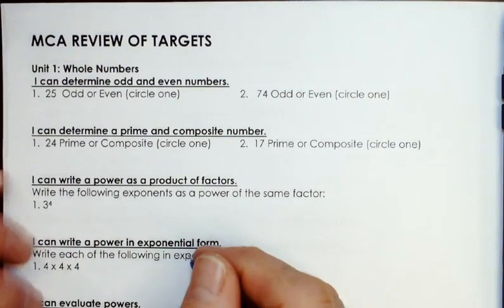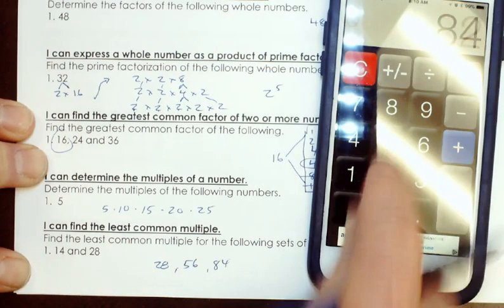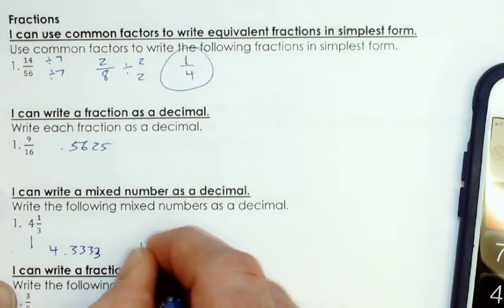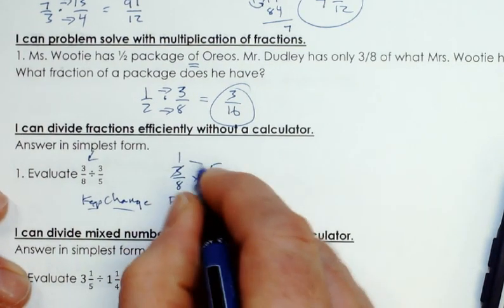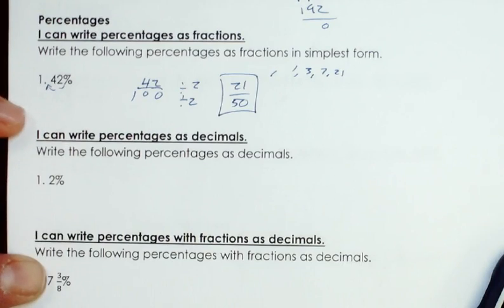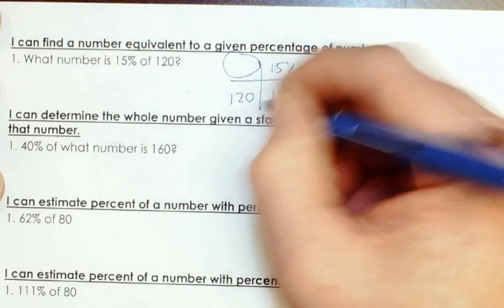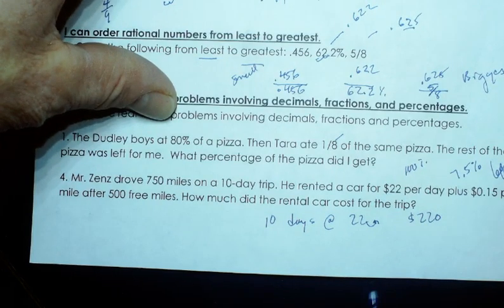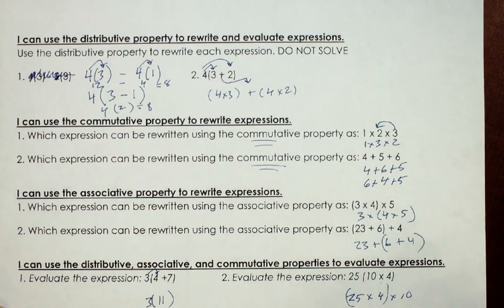Carlton Dudley MCA Review Part 1-3 Whole Numbers, Fractions, Decimals and Percents Order of Ops